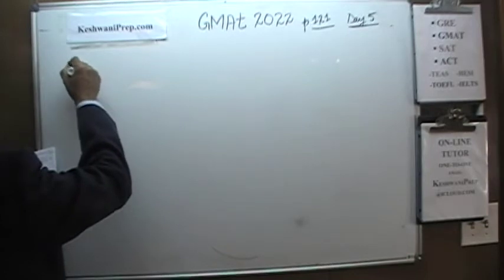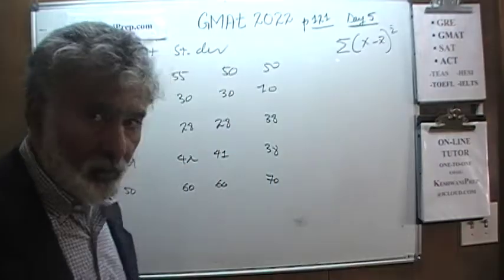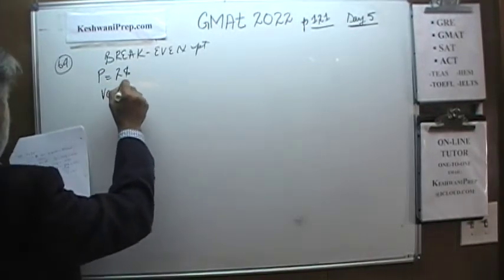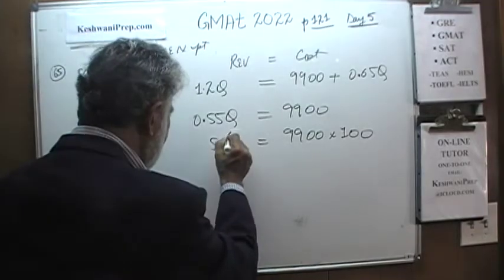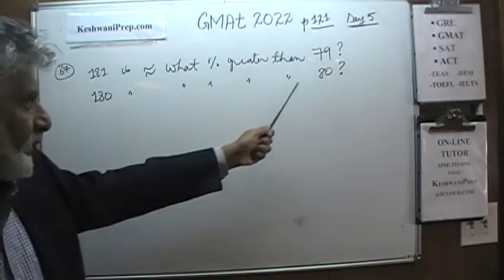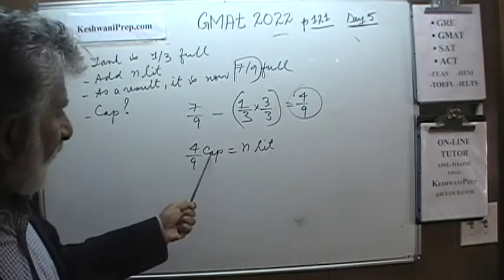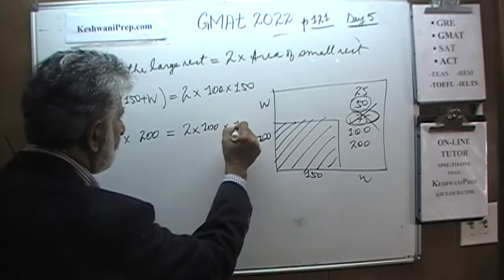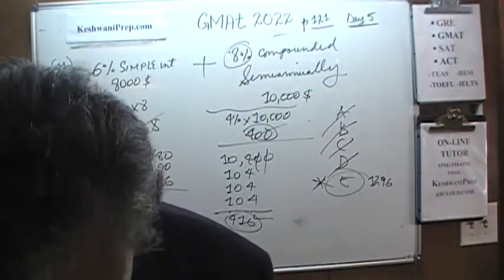GMAT 2022 Official Guide PS61-71 Online Math Prep Tutor - GRE, SAT, ACT, TEAS, HESI KeshwaniPrep.com